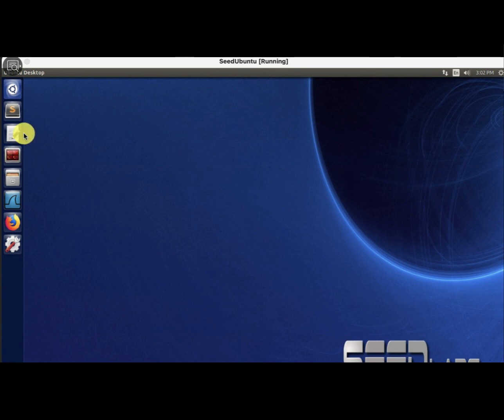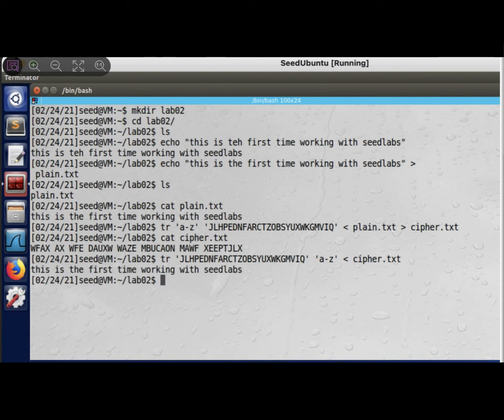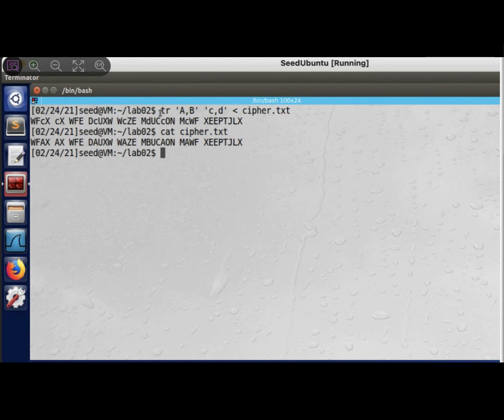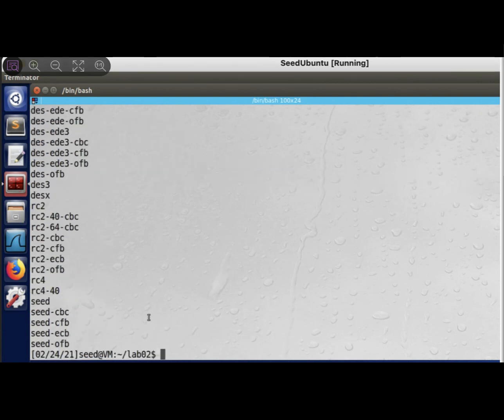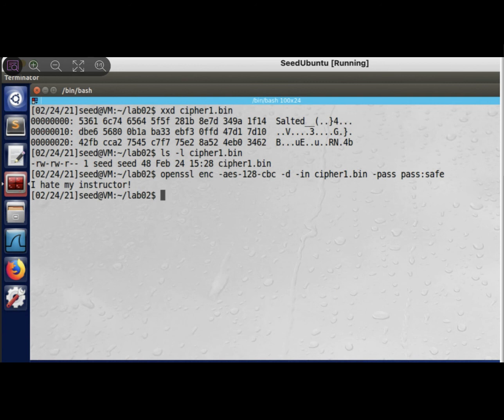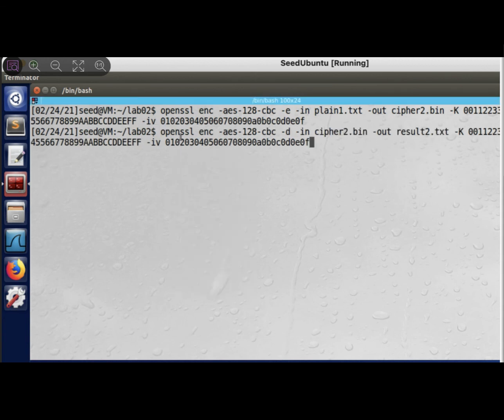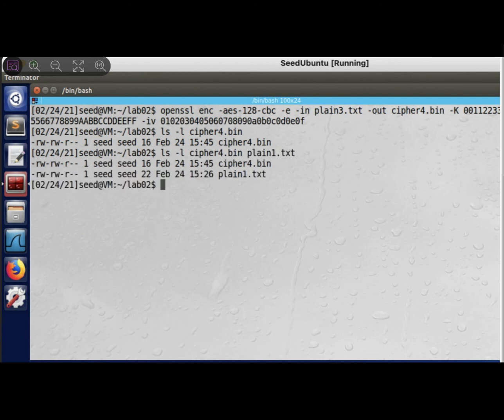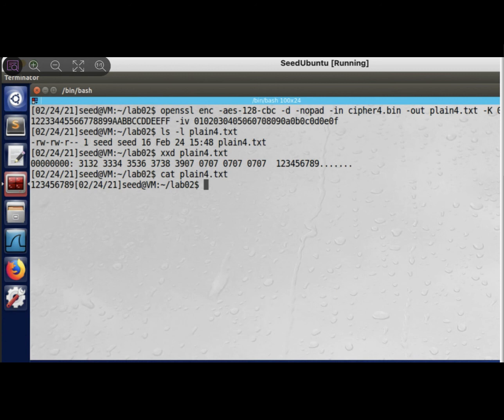CS458: Lab 2: Crypto Lab -- Secret-Key Encryption Overview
Overview of CS458 Lab 2. Cover the concepts of the secret key encryption